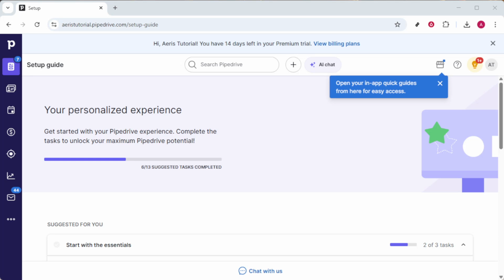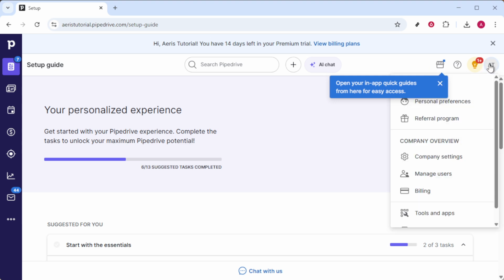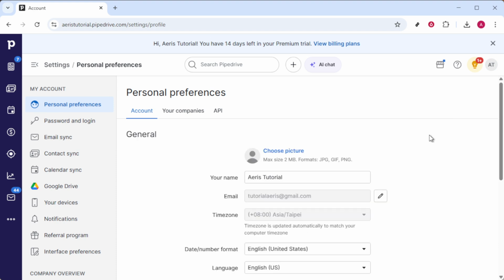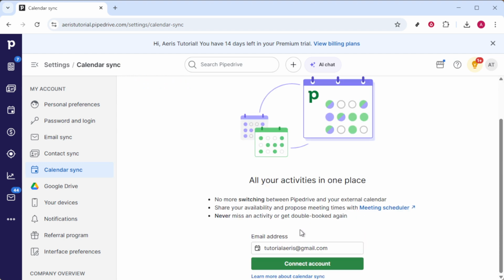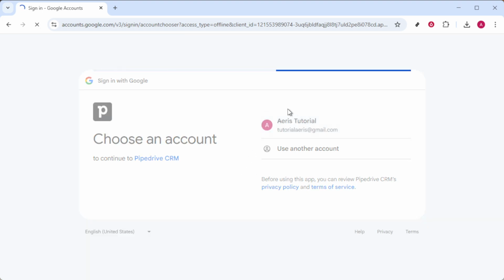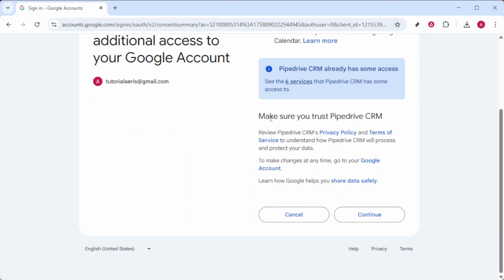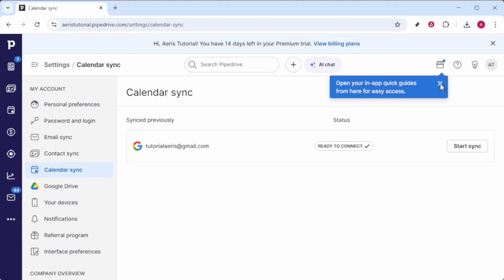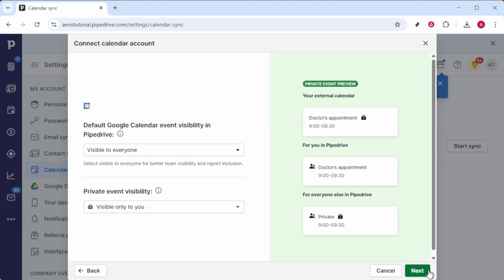How to Connect Google Calendar to Pipedrive CRM (Easy Tutorial)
Learn how to connect Google Calendar to Pipedrive CRM in 2025 with this easy step-by-step tutorial! Sync your meetings, tasks, and events seamlessly to stay organized and boost productivity.

✅ In this video, you’ll learn:
How to integrate Google Calendar with Pipedrive CRM
How to sync events and meetings automatically
Tips for managing your calendar and CRM efficiently
Best practices to avoid double bookings and missed appointments

Perfect for sales professionals, small business owners, and Pipedrive users who want to streamline their workflow.